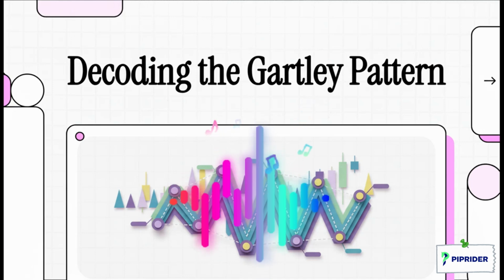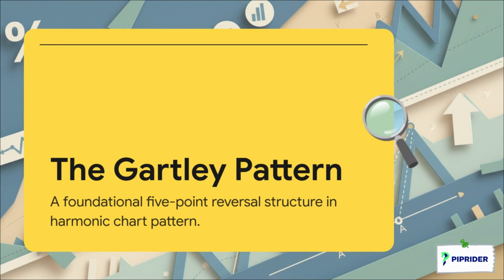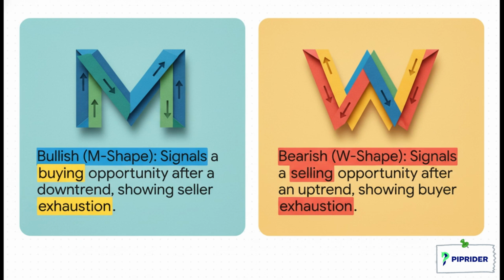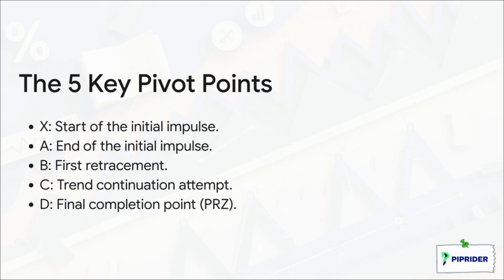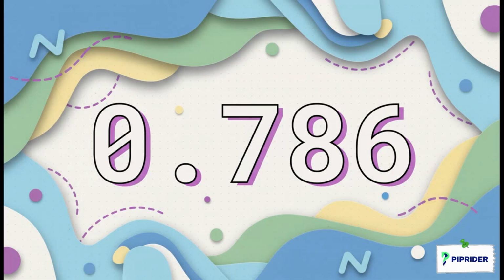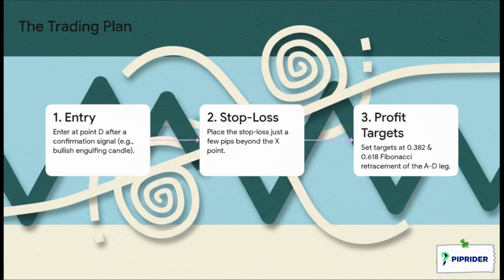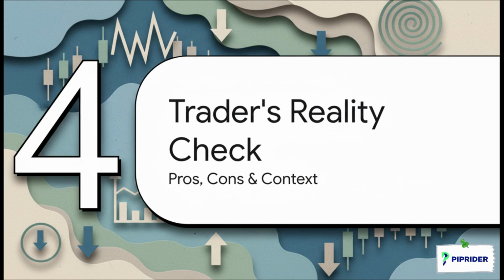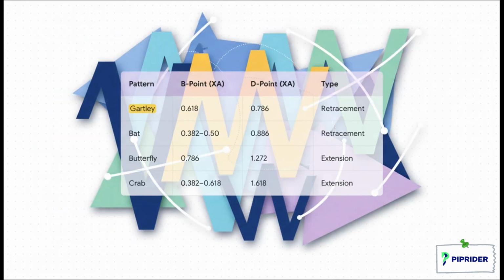The "Blueprint" of Harmonic Trading: The Gartley Pattern Explained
Can you spot market reversals before they happen? The Gartley Pattern is the foundational "blueprint" of all harmonic trading, designed to do exactly that.

► Get the FREE expert-reviewed guide on the Gartley Pattern, with detailed Fibonacci charts and trade examples

This animated guide decodes the original 5-point (XABCD) harmonic pattern popularized by H.M. Gartley and Scott Carney. You'll learn the psychology behind its famous "M" (bearish) and "W" (bullish) shapes and understand why it signals a "failed trend continuation."

Most importantly, we reveal the two non-negotiable Fibonacci rules that separate a true Gartley from a simple Double Top or Bottom:

The 0.618 Retracement at Point B.

The 0.786 Retracement at Point D (The Potential Reversal Zone).

We'll give you a 3-step trading plan for the PRZ and show you how the Gartley compares to the Bat, Butterfly, and Crab patterns.

00:00 - Intro: Decoding the Gartley

00:39 - What is the Gartley Pattern?

01:11 - The Market's Geometry (Bullish "M" & Bearish "W")

01:52 - The Psychology: A "Failed Trend Continuation"

02:12 - Part 2: The Gartley Blueprint (The Fibonacci Code)

02:24 - The 5 Key Pivot Points (X, A, B, C, D)

02:47 - The 2 Critical Gartley Ratios (0.618 & 0.786)

03:28 - Part 3: 3-Step Trading Plan

03:43 - The Trading Plan (Entry, Stop-Loss, Target)

04:59 - Part 4: Pros, Cons & Common Traps

05:23 - The #1 Rule: NEVER Force a Pattern

05:32 - Gartley vs. Bat, Butterfly & Crab (Comparison)

05:59 - The Big Takeaway: A High-Probability Plan